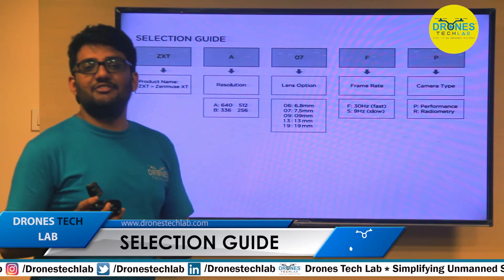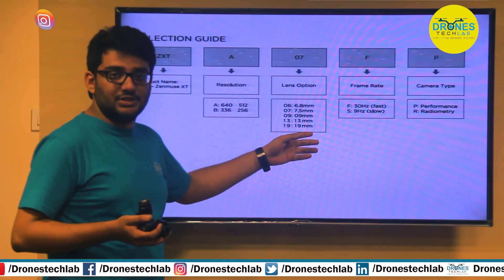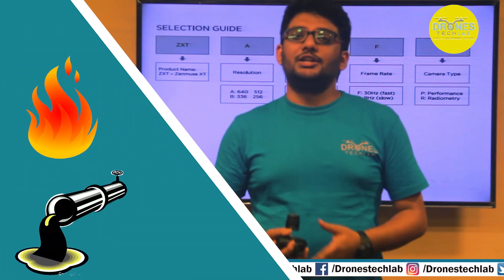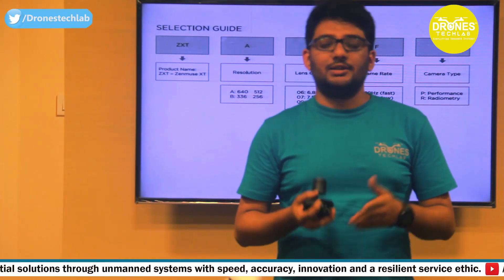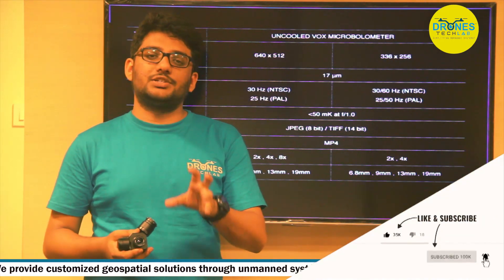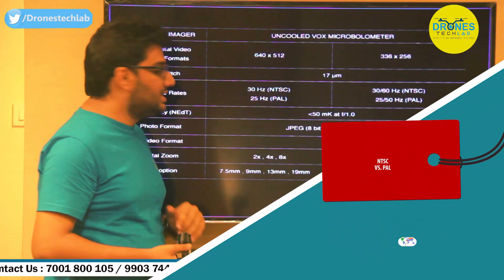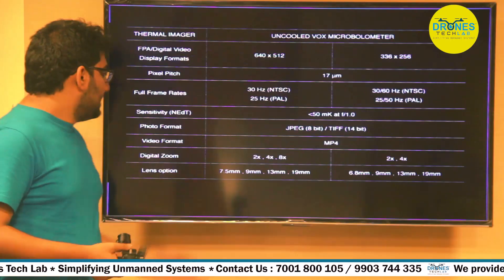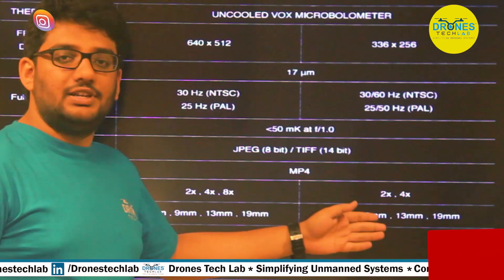DJI Zenmuse XT Aerial Thermal Camera Powered by FLIR Tutorial - Drones Tech Lab | Part 1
Demystifying DJI Zenmuse XT Thermal Imaging Camera by FLIR.

As we all know, the Zenmuse XT combines DJI's expertise in advance flying platforms with FLIR's state of art thermal camera technology. It is the worlds first thermal camera made for flight and as such very much useful for search and rescue, firefighting and other industries. Thermal imaging from the air has never been as easy as it is with the DJI Zenmuse XT. By combining DJI’s unrivaled expertise in gimbal technology and image transmission with the industry leading thermal imaging technology of FLIR, the Zenmuse XT is the ultimate solution for rapid and reliable aerial thermal imaging. You can capture faster with pinpoint precision, over large areas and then save them for analysis and further reporting.

In this tutorial, we would let you know the settings and usage of the Zenmuse XT.

Compatibility :

👉 DJI Matrice 100 | Flight Time : 23 Minutes

👉 DJI Matrice 200 Series | Flight Time : 35 Minutes

👉 DJI Inspire 1 | Flight Time : 22 Minutes

👉 DJI M600 | Flight Time : 35 Minutes

After installing the Zenmuse XT in your quadcopter be it Inspire 1 or Matrice 100, turn on the remote controller and the aircraft. Launch the DJI GO app. In the top of camera view is the information bar where it you can see photo/video format, palette and scene. At the right side of the information bar there is the spot meter. If we tap the spot meter then the temperature is displayed in the screen from the scene that is being captured from the camera. After enabling the spot metering, you can tap any point on the screen to view the temperature of that particular point. Tap again in the spot meter for the area measurement and choose an area by dragging a box around any area in the screen, it will show the maximum and minimum temperature with red dots and blue dots.

The average temperature is always displayed on the top of the screen. You would find the option of digital zoom too in the next right of the spot meter. You can also adjust the digital zoom by remote controller right dial or by tapping on the screen right next to the spot meter. Screenshot button is in the top right corner of the screen. You can tap the button to capture the screenshot.

The column along with the camera view in the screen of the remote controller includes the camera settings menu, shutter/ record and playback button.

You can tap camera have a look at different modes available.

In general settings you can set ROI, Palette and Scene to optimize the image to meet the need of the different applications.

Applications  :

👉 Powerline Inspection

👉 Solar Panel Inspection

👉 Search and Rescue Missions

👉 Precision Agriculture

👉 Fire Fighting